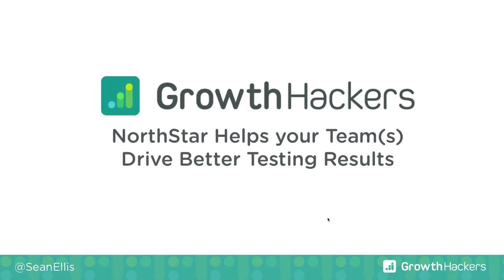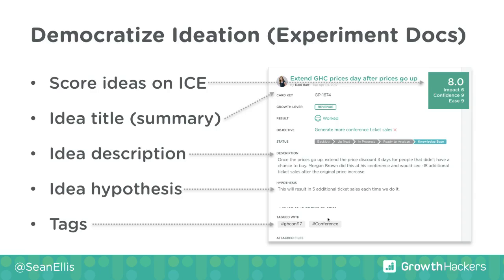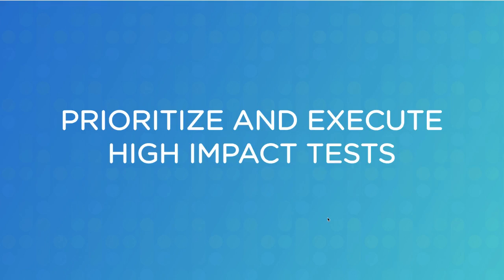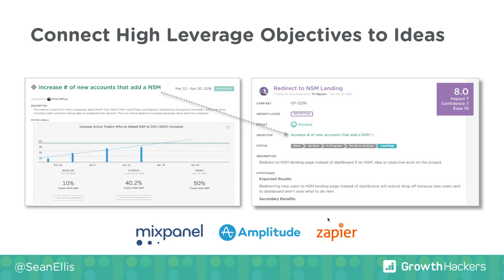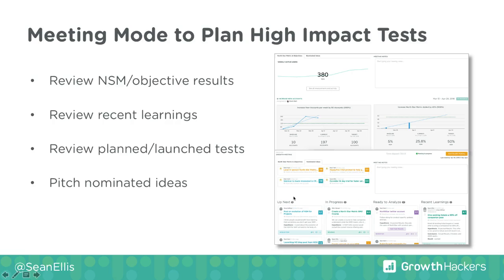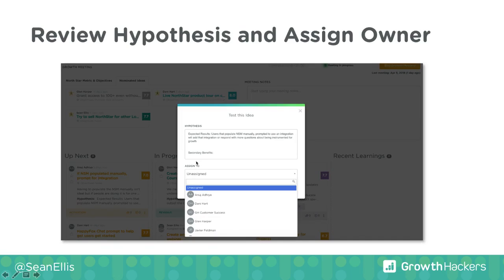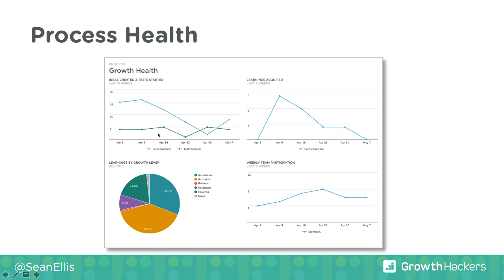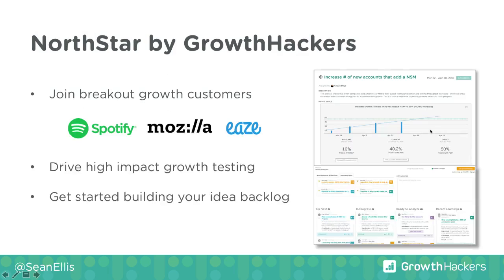NorthStar Tour with Sean Ellis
Get to know the software that will help you to boost your growth from the man who "invented" growth hacking. Here is how it will help you to increase your growth:
1. Engage teams to build deep idea backlog
2. Prioritize and execute high impact tests
3. Automatic reporting to help alignment

Need education in growth hacking?
Or help in implementation and coaching in running the process?

We are happy to boost your growth.